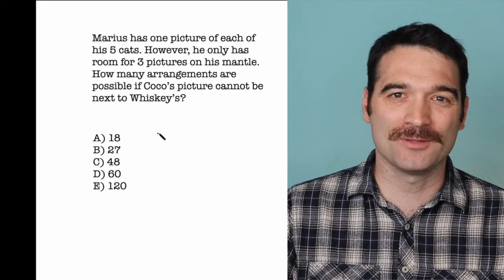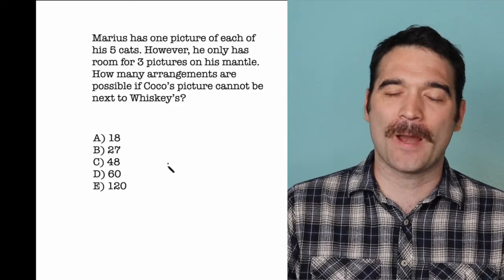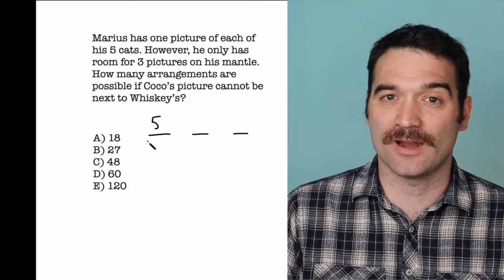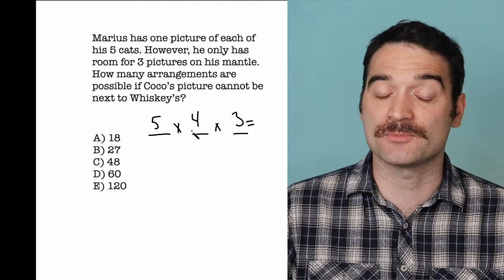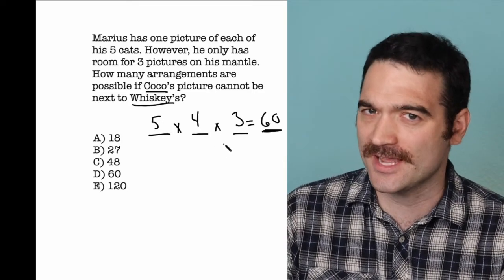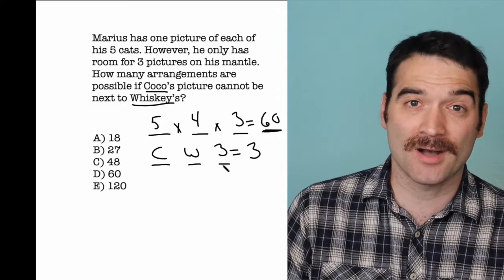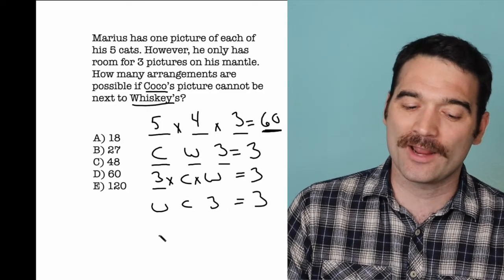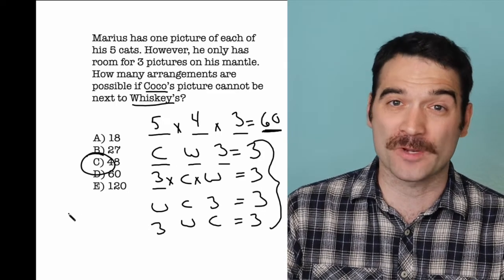GRE Word Problem: Permutations!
Sign up for our live online GRE course! GRE® is a registered trademark of ETS. These products and services are not endorsed or approved by ETS